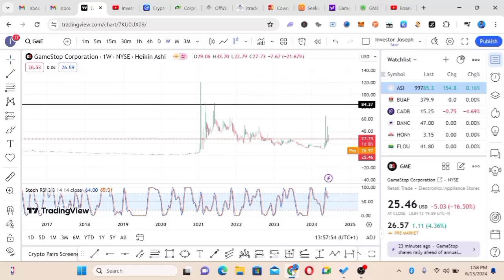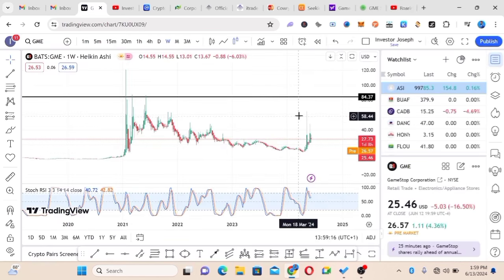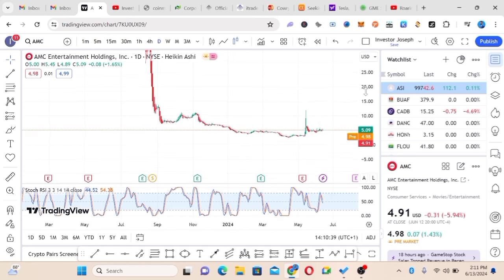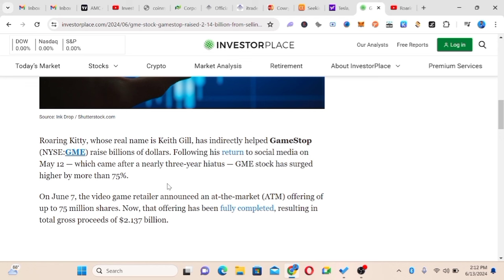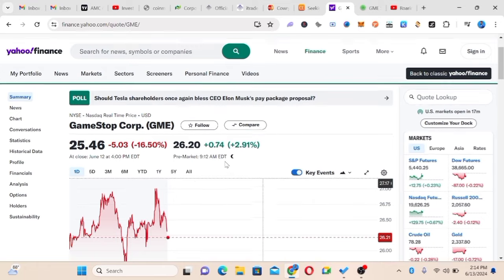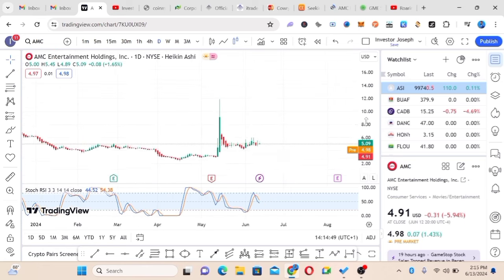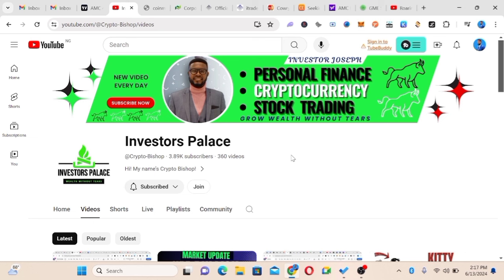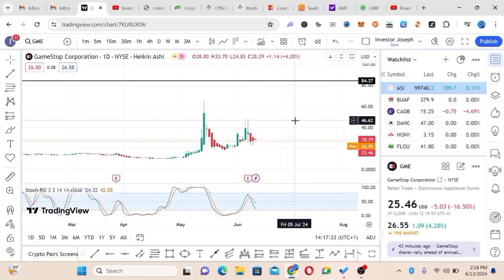HOW TO MAKE 100% TRADING $GME & $AMC BEFORE THE SHORT SQUEEZE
NEWSLETTER [DE PROFIT]

In order to make the best financial decisions that suit your circumstances, you must seek the advice of a licensed financial adviser. All investments involve some form of risk, and while you might make money, you could also lose all your investment.